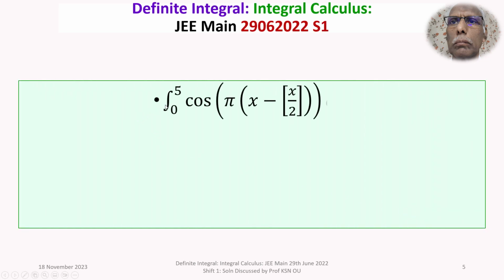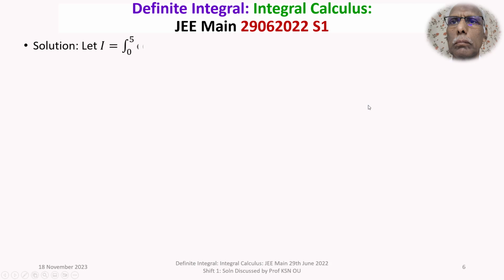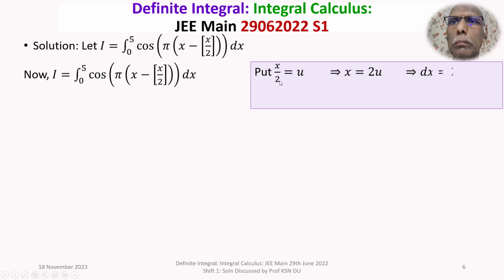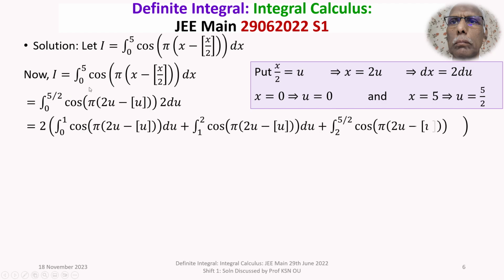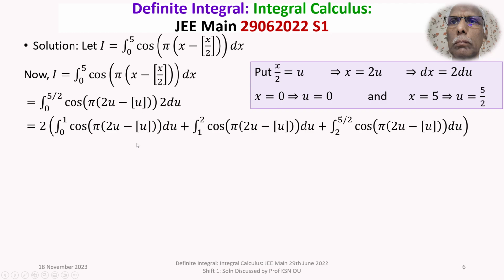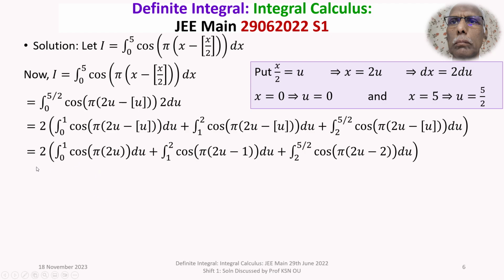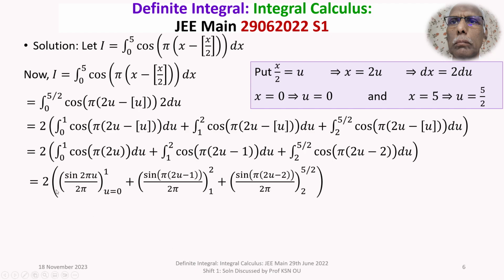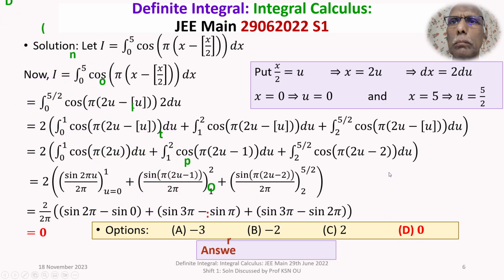Definite Integral: Integral Calculus: JEE Main 29th June 2022 Shift 1: Soln Discussed by Prof KSN OU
The solution of a problem from the section Integral Calculus, that appeared in JEE Main held on 29th June 2022 Shift 1, is discussed in detail.
The problem is to evaluate the given definite integral involving a trigonometric function and the greatest integer function.